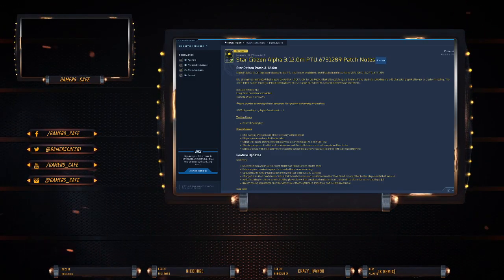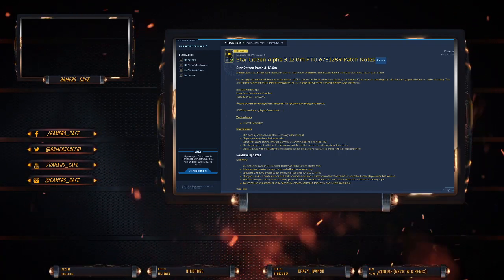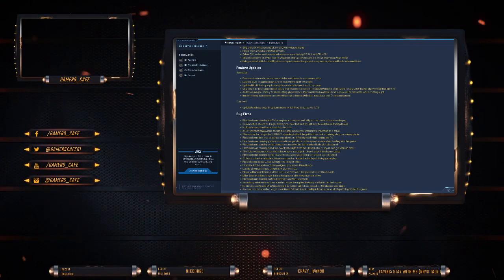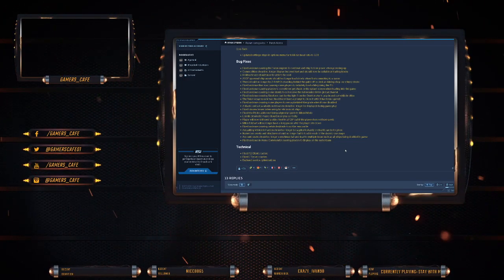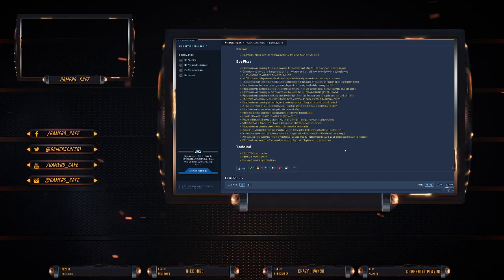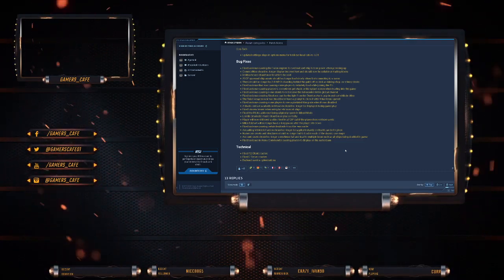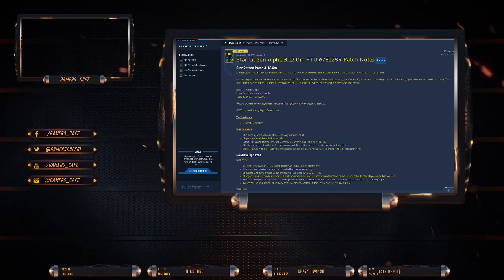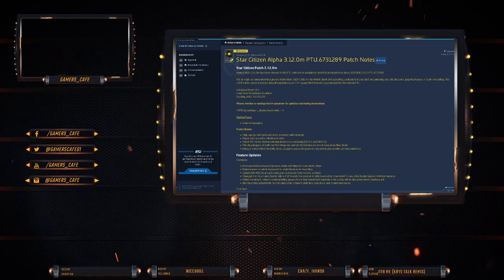Star Citizen Alpha 3.12.0m PTU.6731289 Patch Notes